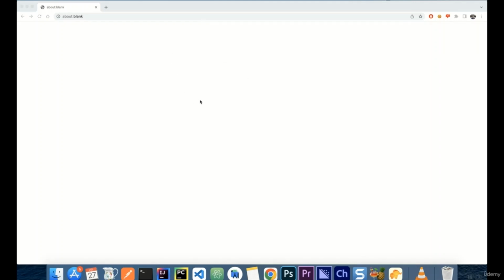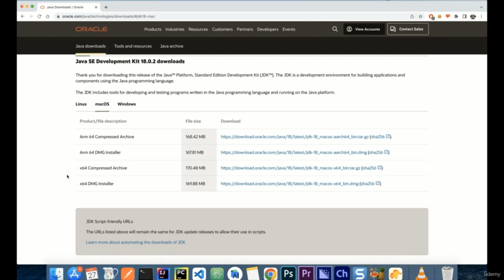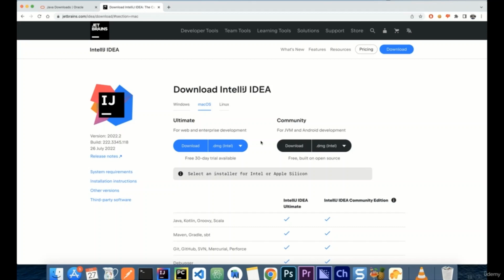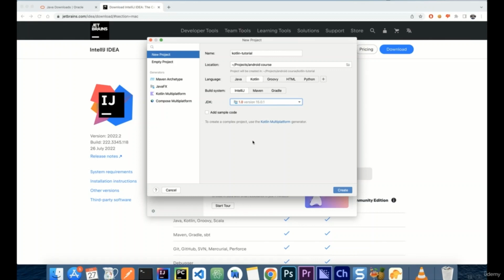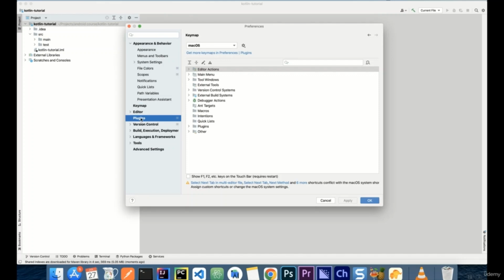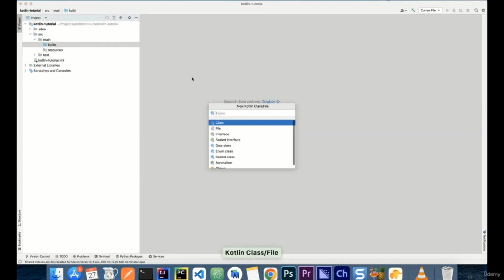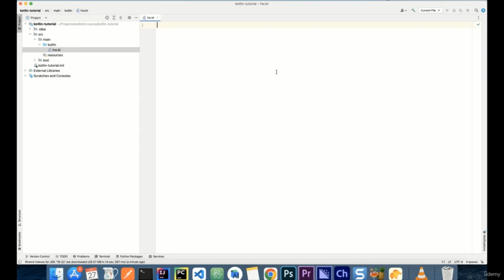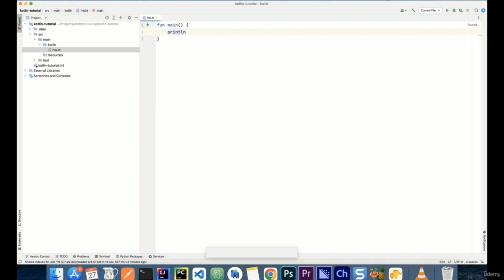1 Introduction To Kotlin | Kotlin Crash Course 2023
This course will teach you everything you need to know about Android development and building mobile apps.

I have over 10 years of professional Android development experience, and I have gathered all of that knowledge into this simple-to-follow extensive, and well-documented video course.
There are many Android development resources online to choose from. Still, this course is special, as it provides you not only with a complete theoretical discussion on Android-related topics, but also loads of exercises and interesting projects to build and practice your knowledge on.

We will start with an introduction to the Kotlin language fundamentals. We discuss all concepts that you need to get up and running with the language.

Following that, we start to pick apart all concepts related to building apps. We discuss each idea in detail, its multiple aspects, and we implement it in an example application. After each section, we have a project that we build together and that puts into practice what we just learned. In this way, at the end of the course, you will not only have all the knowledge and expertise to build an Android app, but also a complete portfolio of finished apps that you can show a potential employer or collaborator.